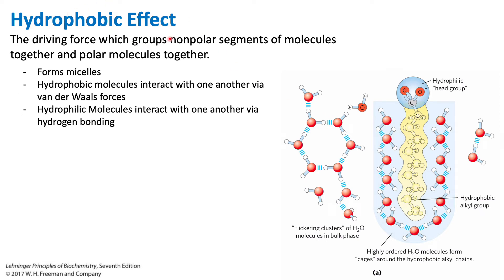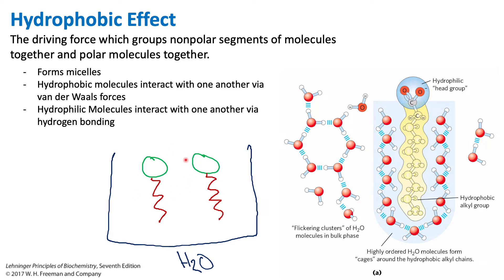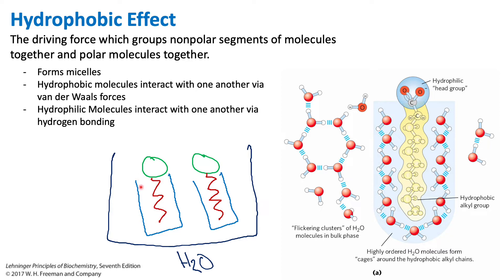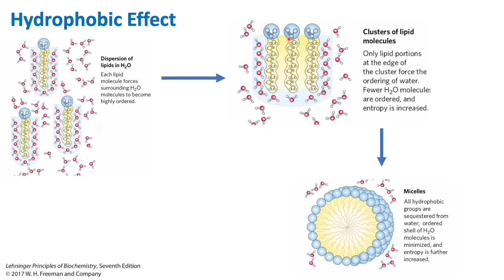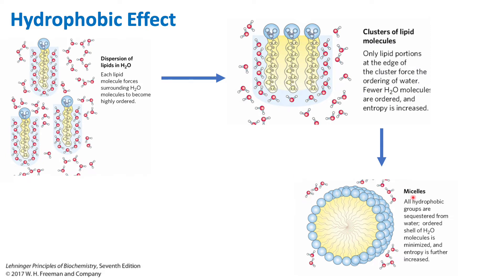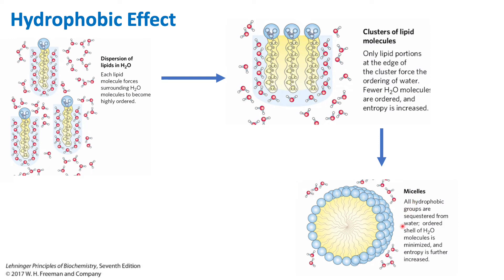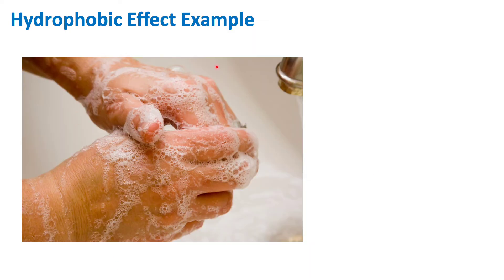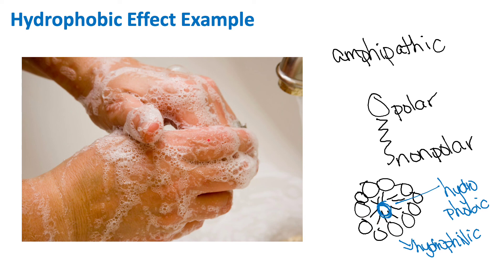Hydrophobic Effect | Biochemistry